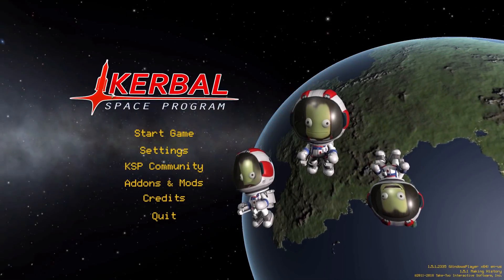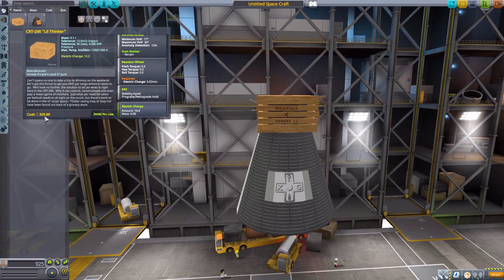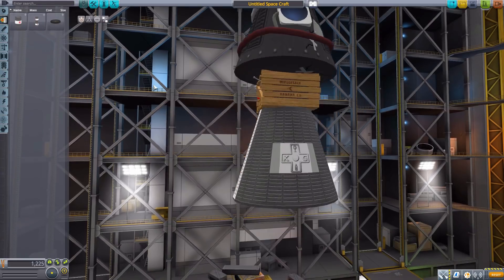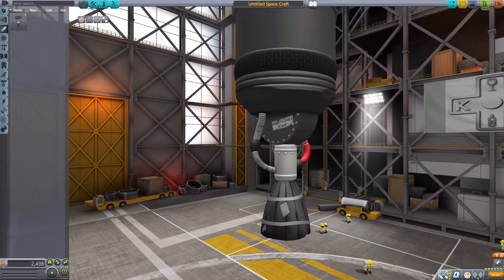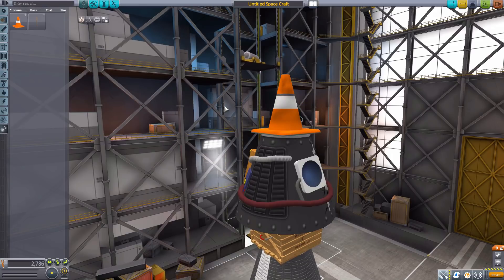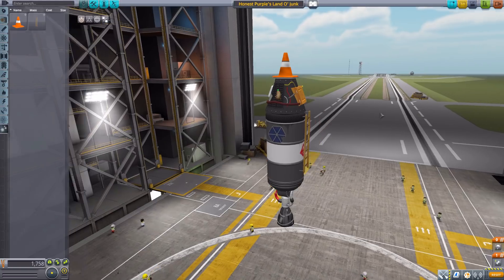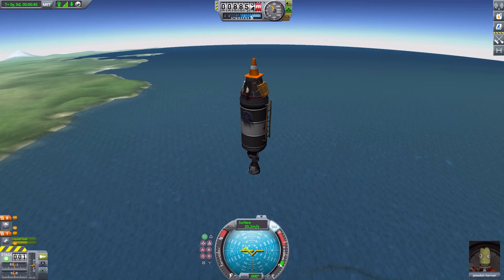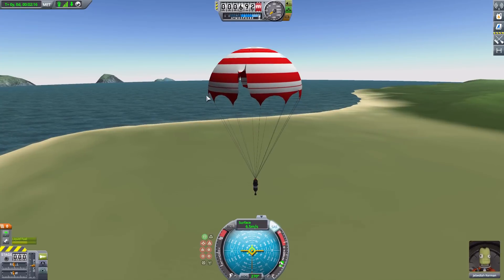KSP Mods - Honest Purple's Land O' Junk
In this episode I mess around with the Honest Purple's Land O' Junk mod which adds into the game a series of new repurposed junk spacecraft parts to enjoy.